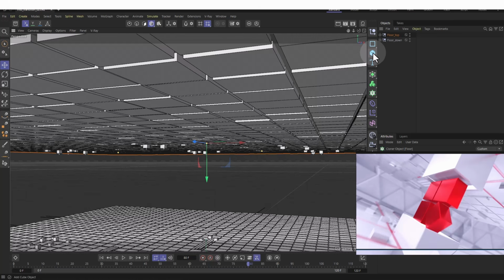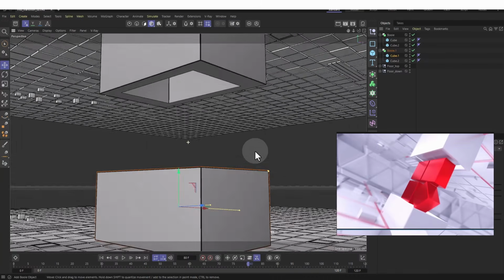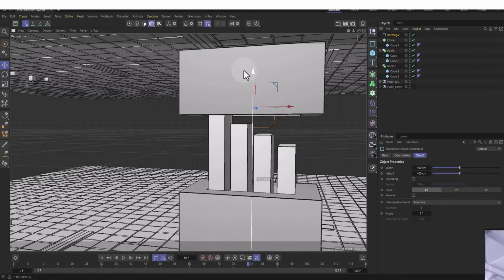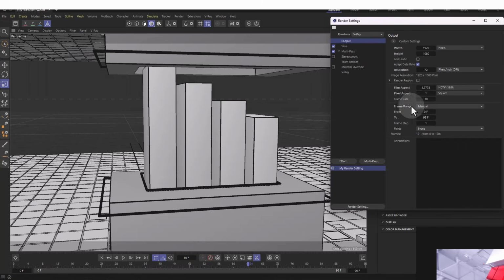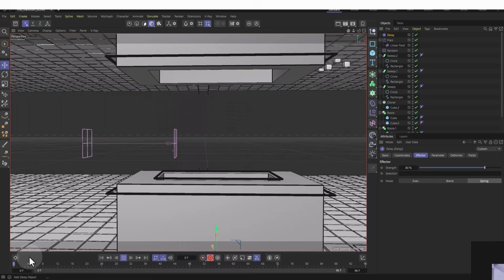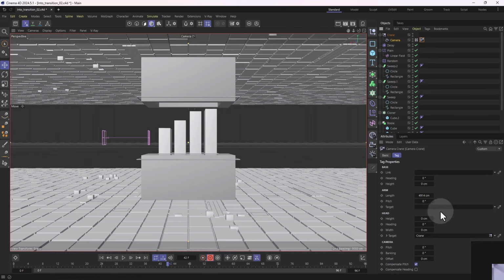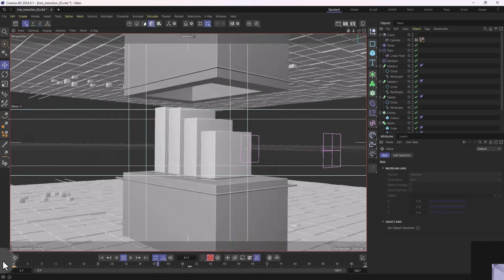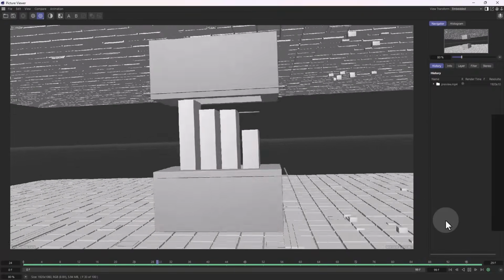How to Create a Broadcast Intro or Montage in Cinema 4D – Part 7 (Advanced Animation Techniques)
In this Part 7 of the Broadcast Intro & Montage series, we dive deeper into creating stunning, professional motion graphics using Cinema 4D.

Learn how to design dynamic TV-style intros, add smooth camera animations, and build polished 3D visuals ready for After Effects compositing.

Whether you’re creating a news opener, TV show intro, or YouTube broadcast animation, this tutorial will guide you through industry-level workflows and rendering techniques.

🎥 What You’ll Learn:

Broadcast-style layout and animation setup

Text and logo motion design in Cinema 4D

Lighting and camera tricks for cinematic results

Render settings for professional output